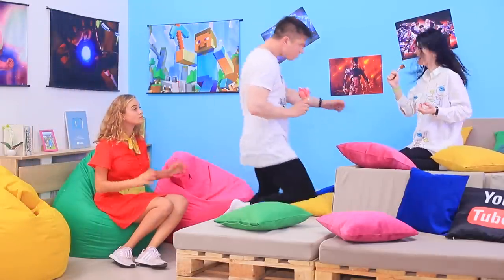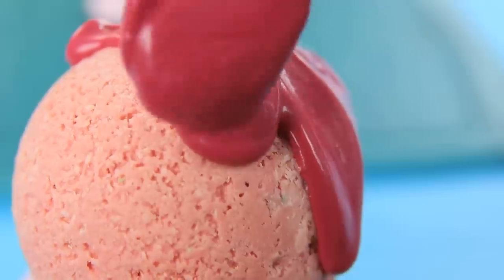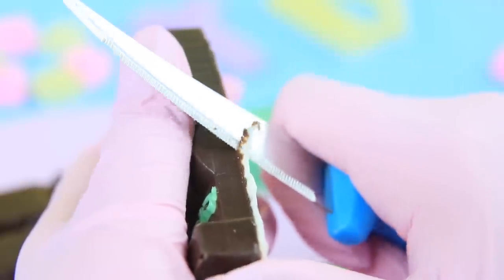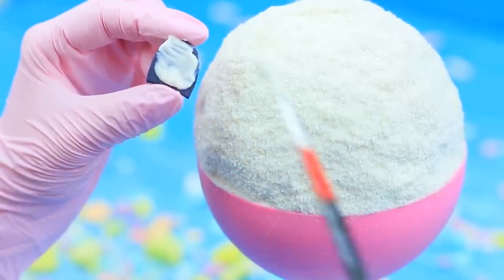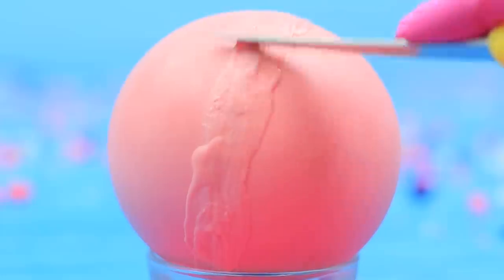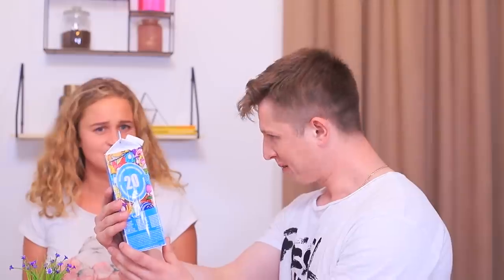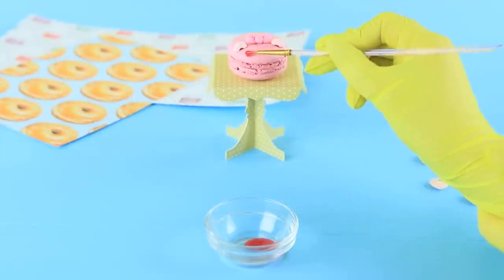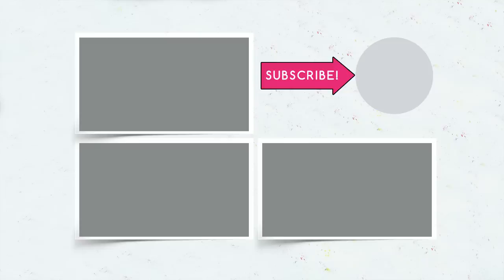Making Toys Out Of Candy! 8 DIY Edible Candy Toys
What do you like more, play toys or eat yummies? And maybe both? Anyway, our new ideas on how to make sweet toys will surely come to your liking!

Supplies and tools:
• Colorful confectionery chocolate chips
• Shredded coconut
• Detachable ball mold
• Marshmallow
• Colored confectionery glaze
• Ice cream cone
• Edible glue
• Long gummy candies
• Fondant
• Food markers
• Sprinkles
• Mold of Llloyd from Lego Ninjago
• Brush
• Confectionery polish
• Bowl
• Empty vitamin tube
• Old CD
• Hot glue gun
• Acrylic primer
• Ball cereal
• Plastic wrap
• Vegetable oil
• Muffins
• Cream
• Food coloring
• Wafer paper
• Carton of milk
• Double sided tape
• Printed picture of Lost Kitties box
• Glittering glue
• Round candy
• Macaron
• Fondant bow
• Writing icing
• Empty pudding container
• Printed Num Noms label
• Can of soda
• Acrylic paints
• Printed Littlest Pet Shop label

Question of the Day: did you like our sweets that look like toys?